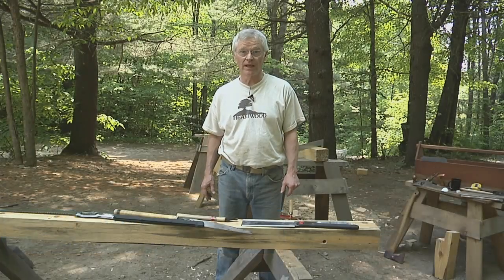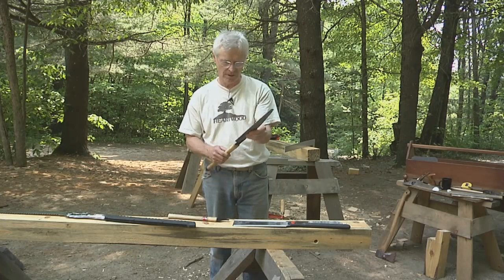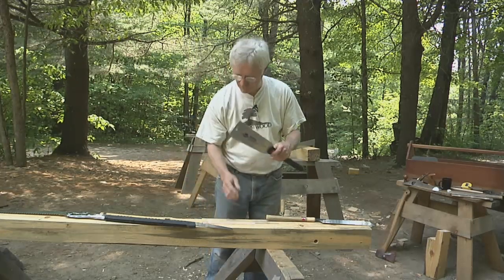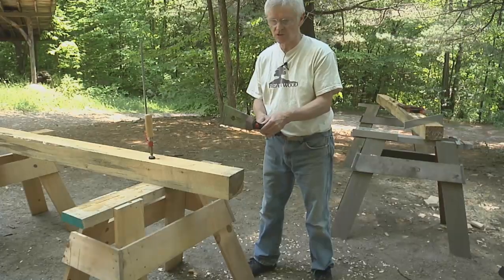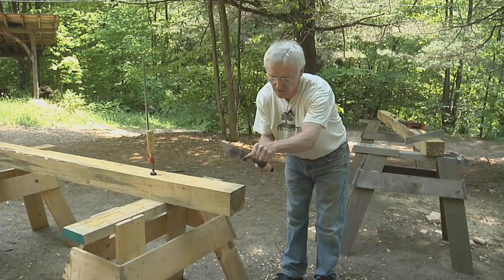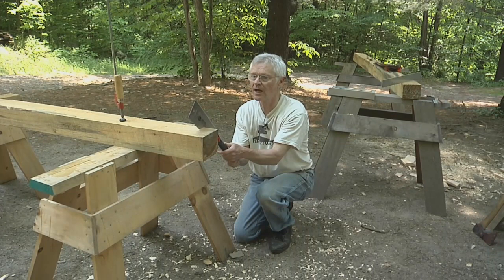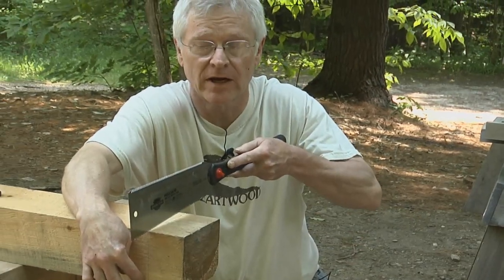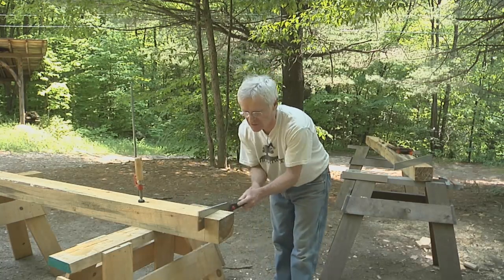How to Use a Japanese-Style Pull Saw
An extrathin blade makes this saw great for any time you need to make a precise, easily guided cut in a piece of wood.